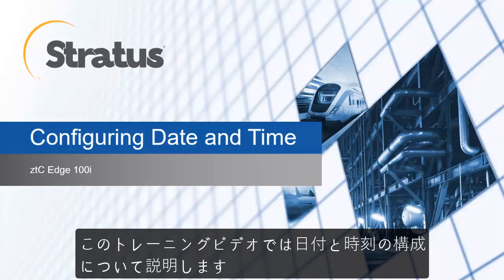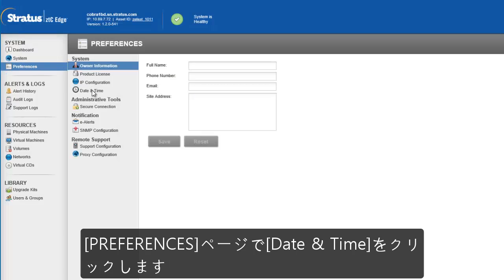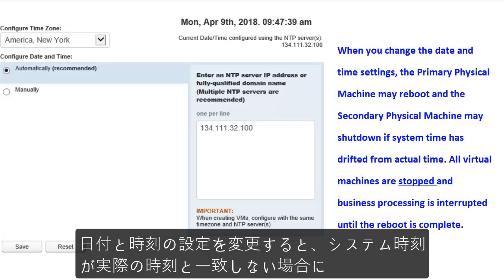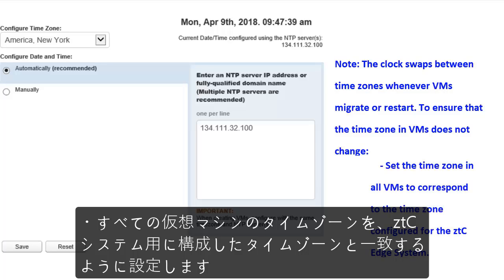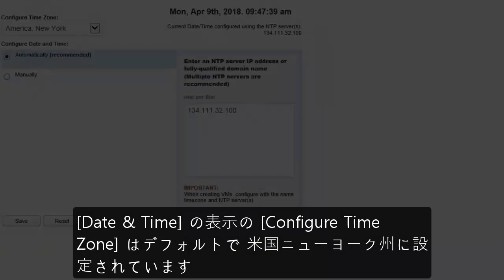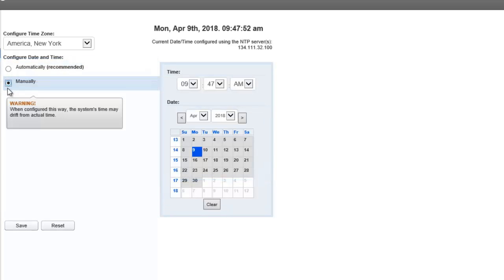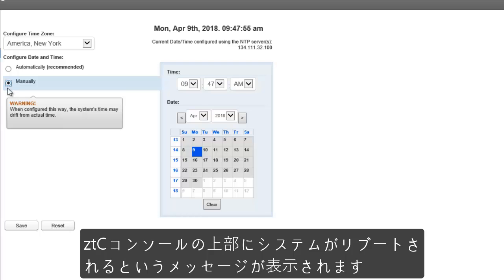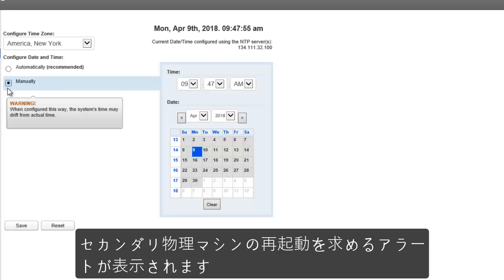Configuring Time and Date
This training module describes how to configure the time and date with the ztC Console.